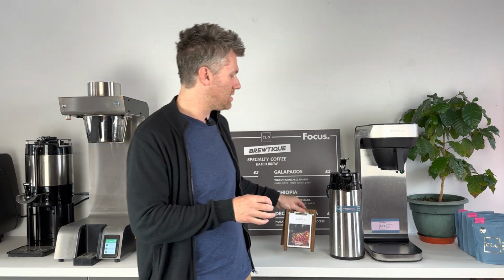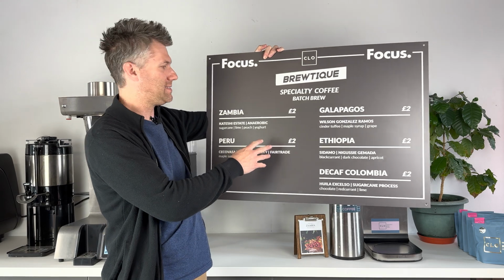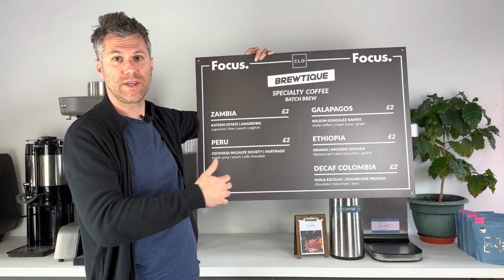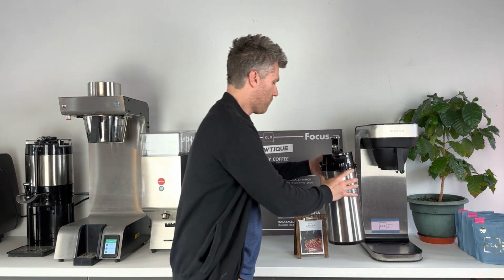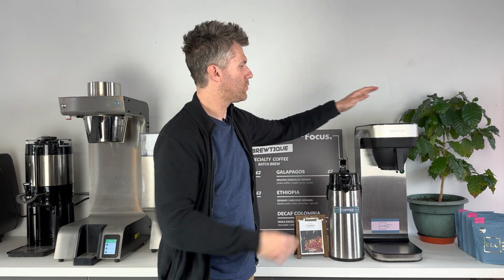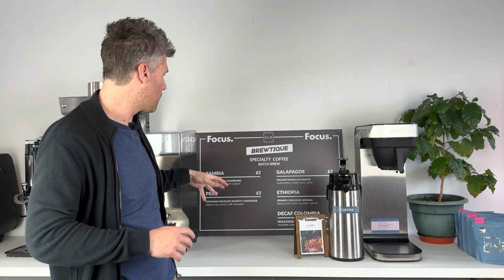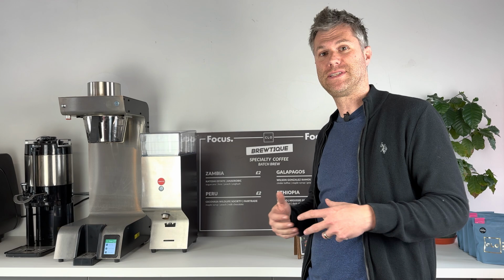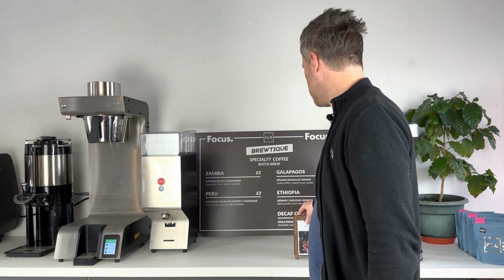Introducing ... BREWTIQUE Coffee Batch Brew Filter Station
Brewtique is a Specialty, Hand Roasted Coffee Station serving up a good coffee experience with minimal training necessary.

Coffee is more than fuel...
Instead of just putting out some coffee and tea, why not create something special, memorable and create moments for people to connect.

Serve up a coffee tasting experience as good if not better than any v60 or Shoreditch coffee shop. Batch brew is the easiest way to serve large numbers of people good coffee. So long as you are using, good quality, ethical coffee, the correct weight (see our pre-portioned pouches) and the right amount of hot water (using good equipment). it couldn't be simpler to make a memorable coffee experience.